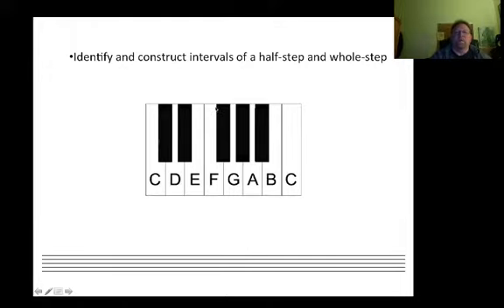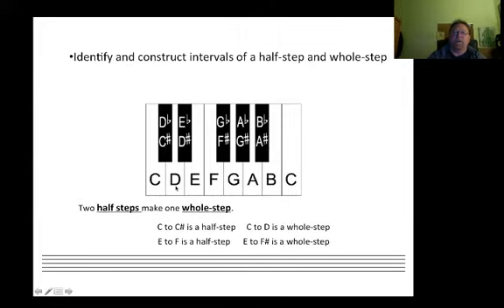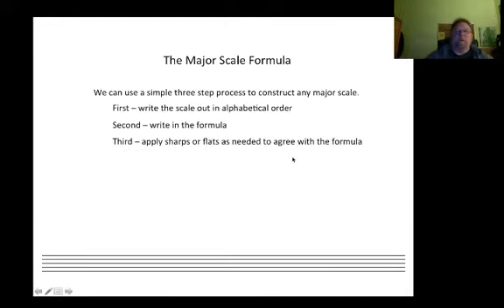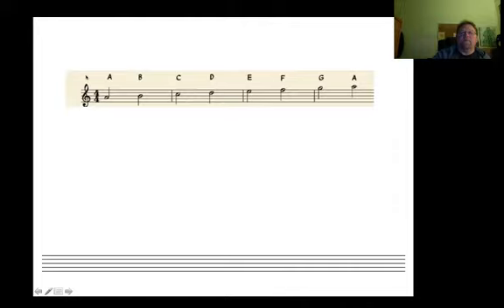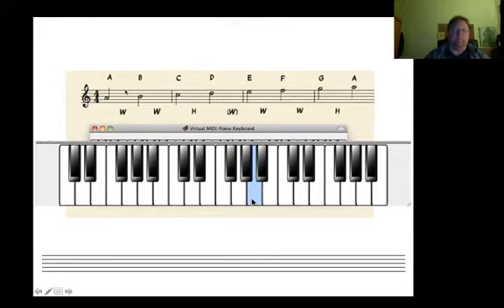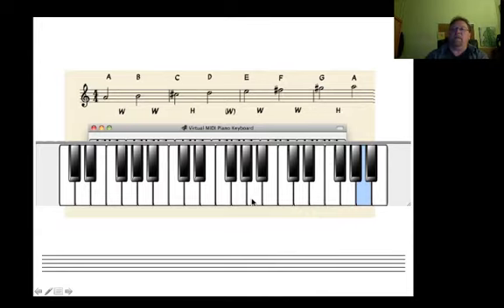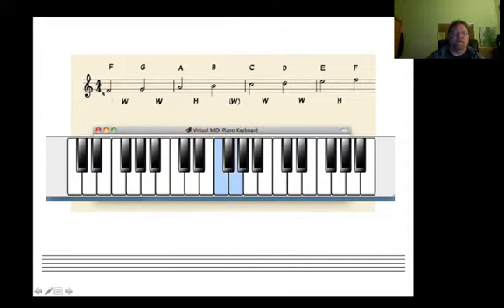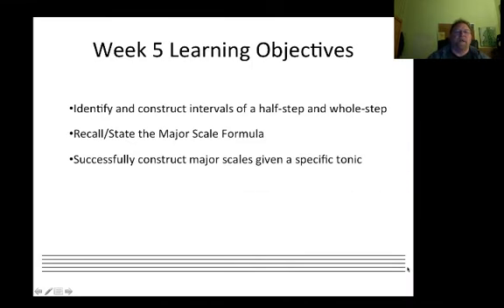Major Scale Lecture